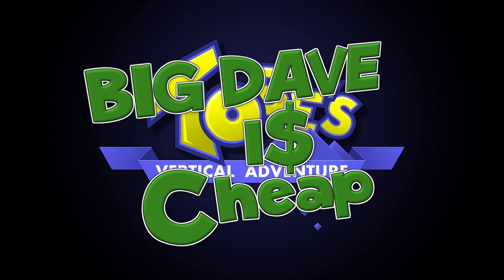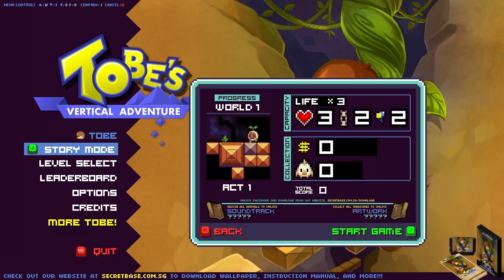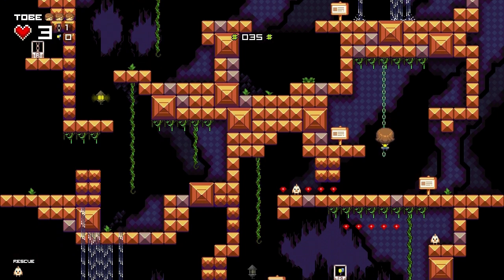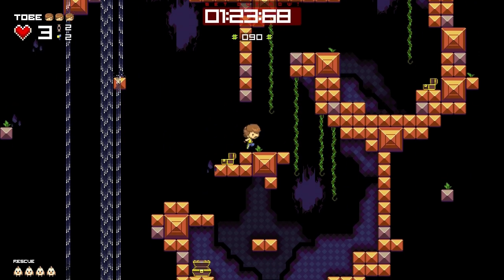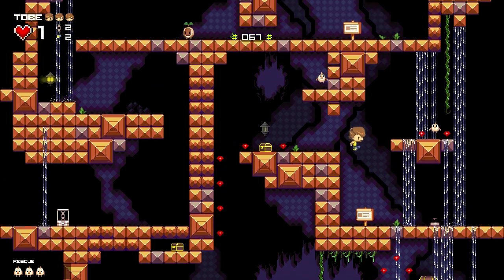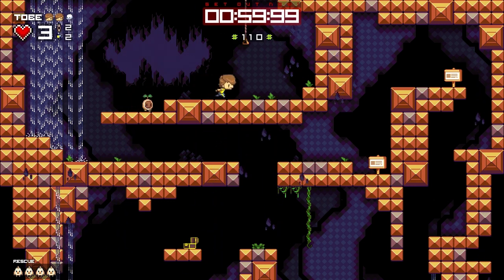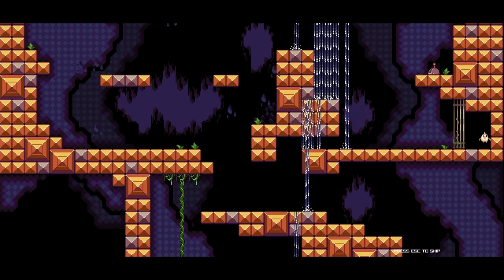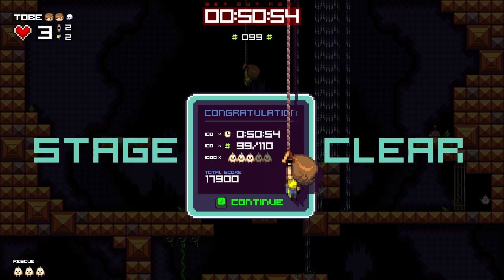Tobe's Vertical Adventure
Big Dave checks in to see what's UP with Tobe's Vertical Adventure! You see what I did there? Vertical... UP... get it?